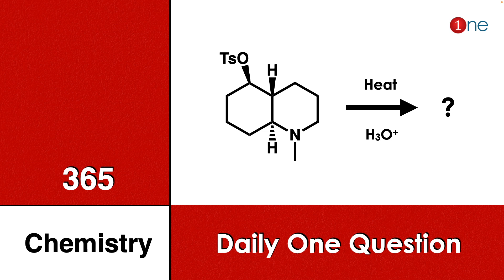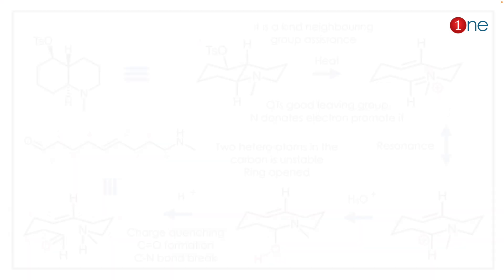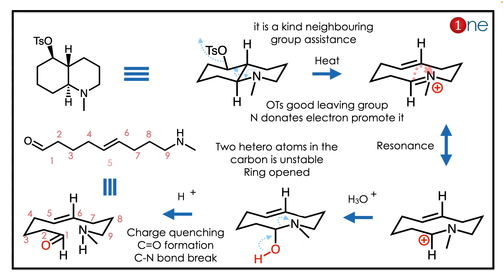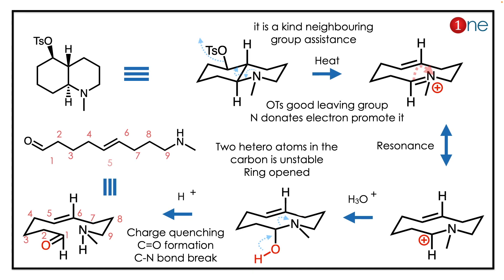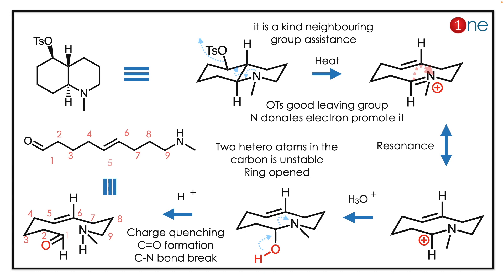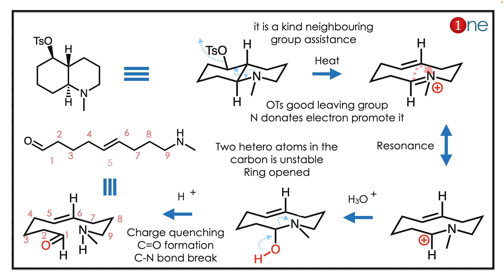Organic Conversion | 365 Chemistry | Problem | Question | Solved | Solution | One Chemistry